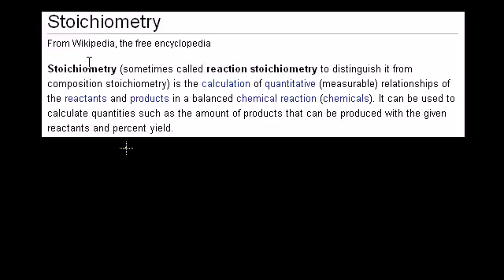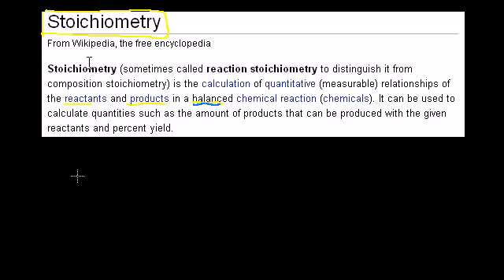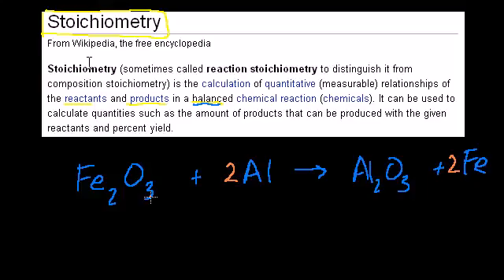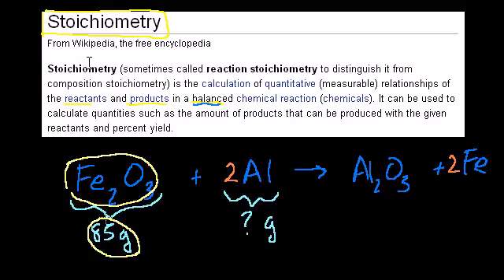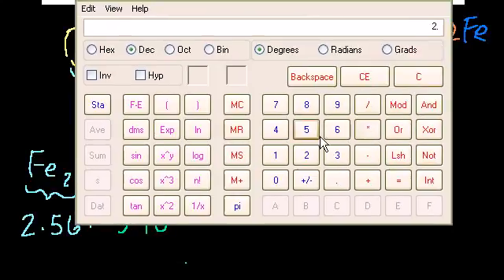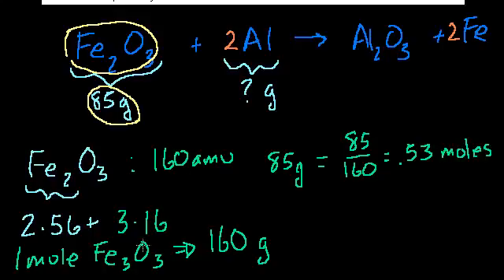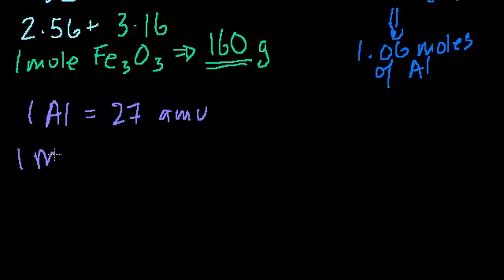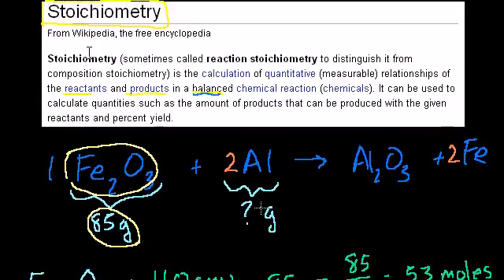Stoichiometry | Chemical reactions and stoichiometry | Chemistry | Khan Academy